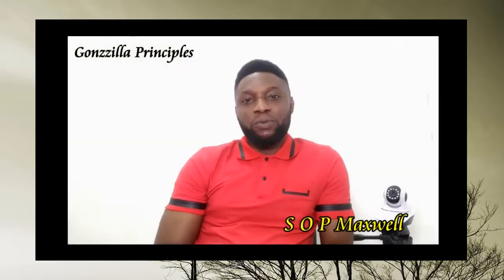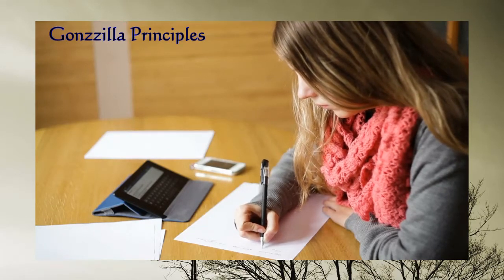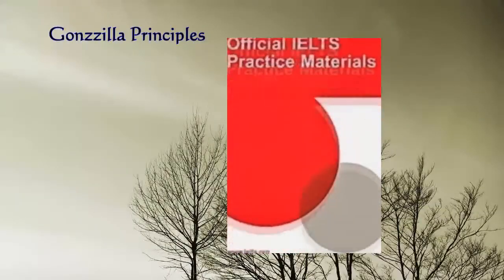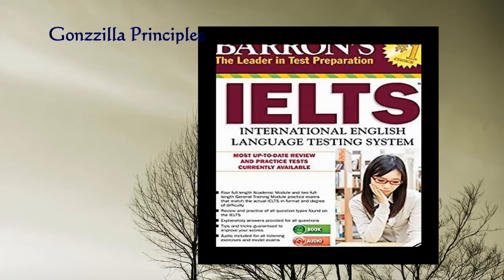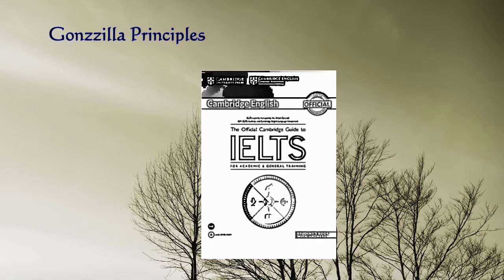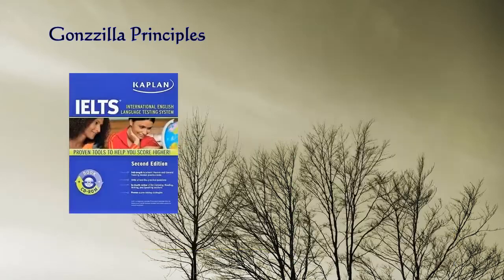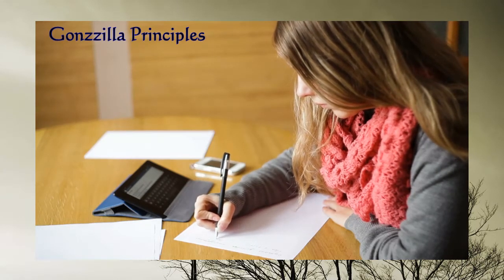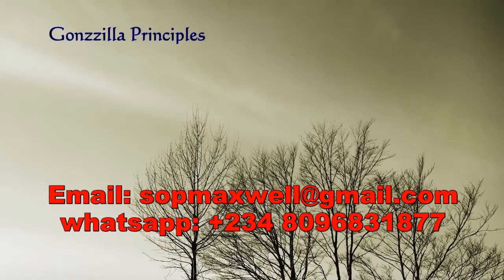Choose the right resource materials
IELTS preparation and success begins with the right materials.